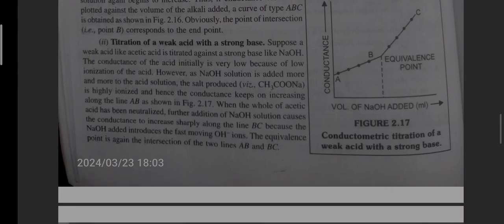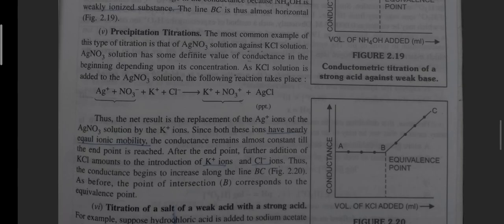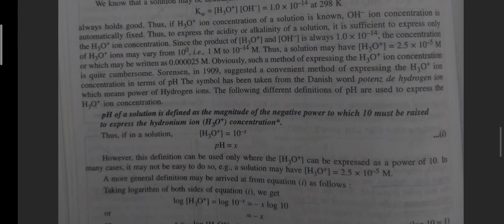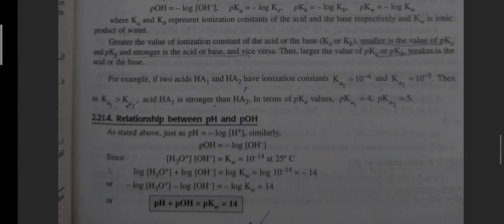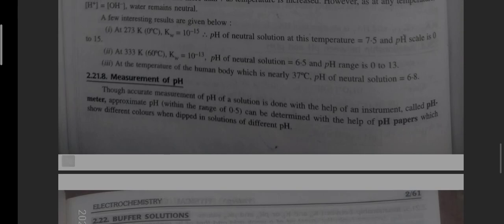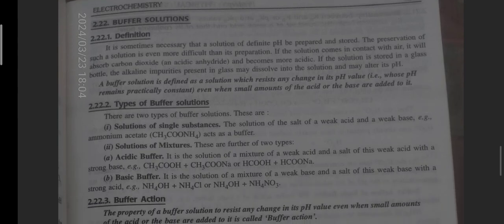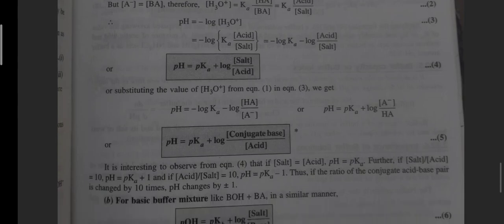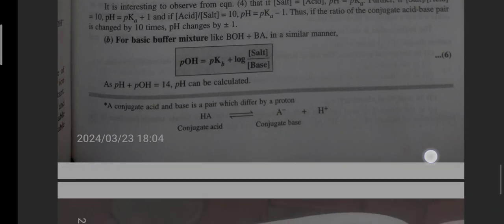Conductometric Titration,Ph,Buffer solution (PC) Pradeep's Publication, Author SC Kheterpal#bsc2year